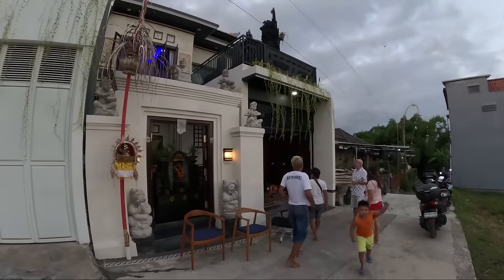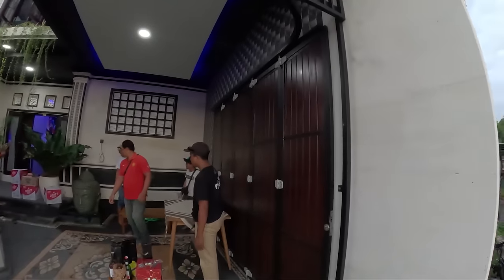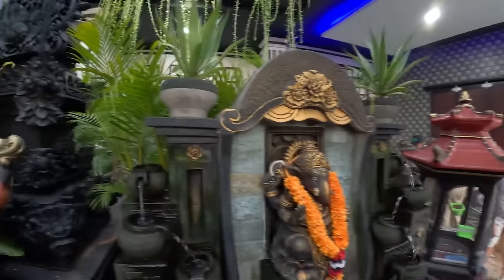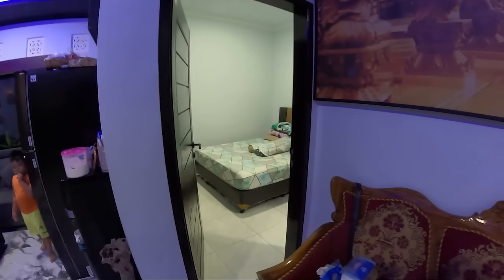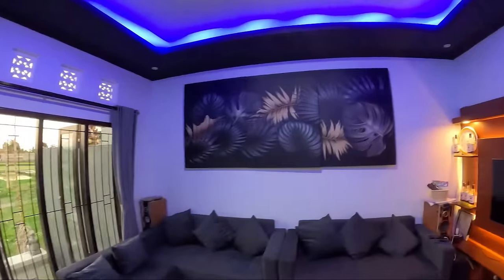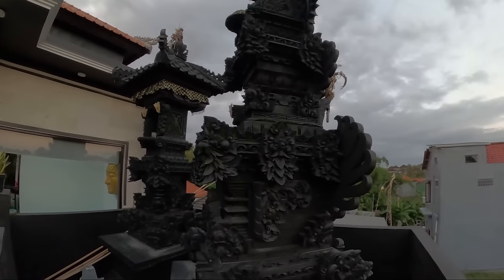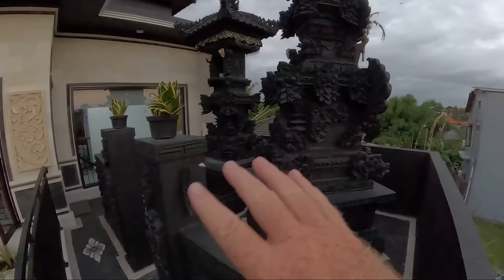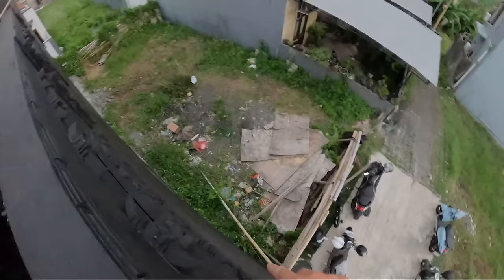Building in Bali - What your money really gets you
My brother Ketut from KW Tours recently finished building his own house so I thought I would show you what you can buy or build yourself if you lived in Bali.
Reminder - please see our recent video regarding the regulations for non Indonesian citizens to own land in Bali